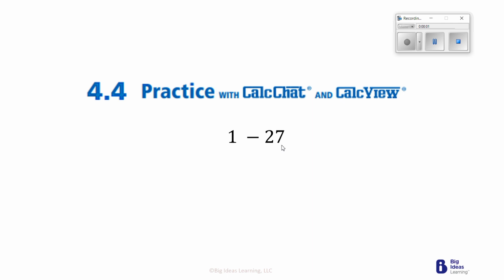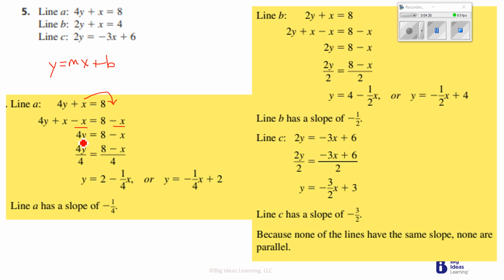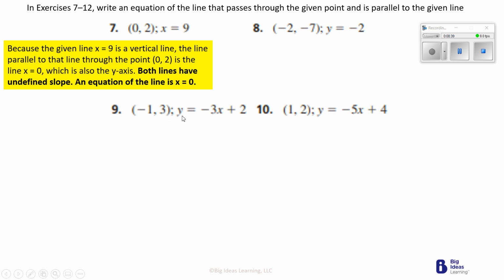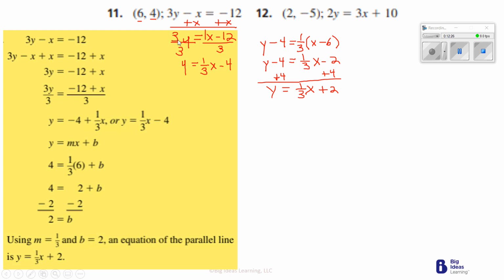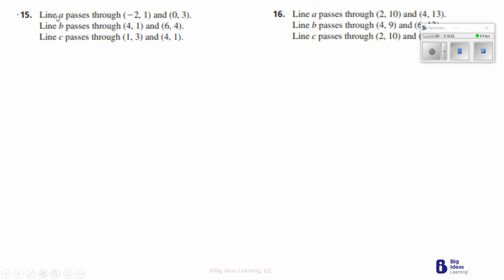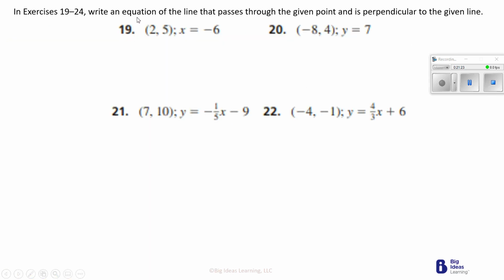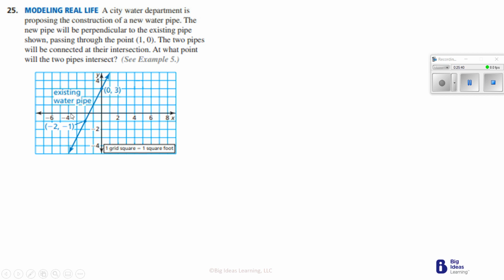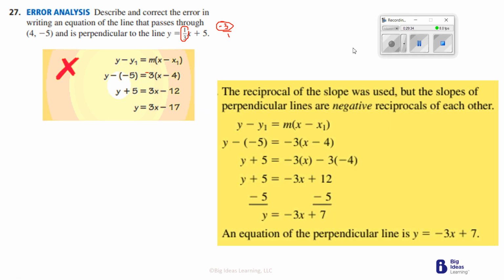home work video for lesson 4 4; Writing Equations of Parallel and Perpendicular Lines